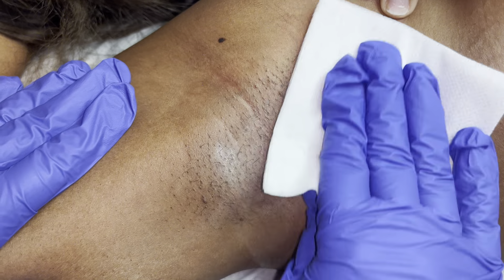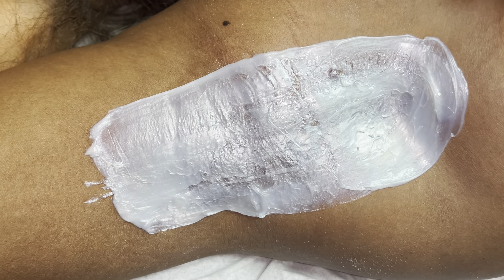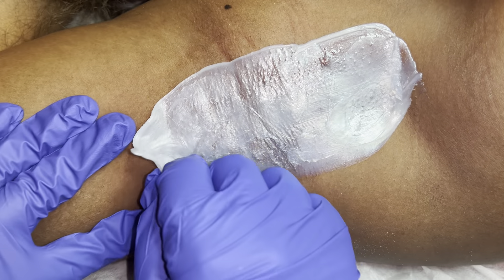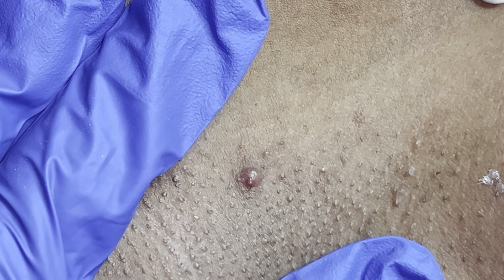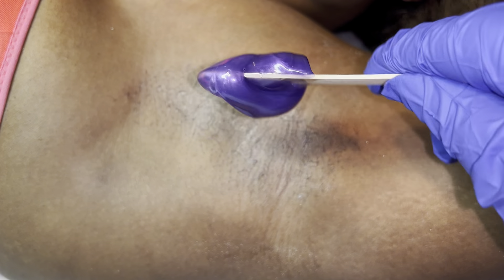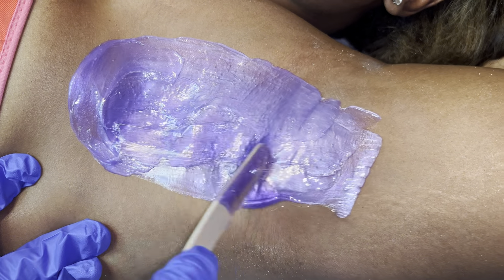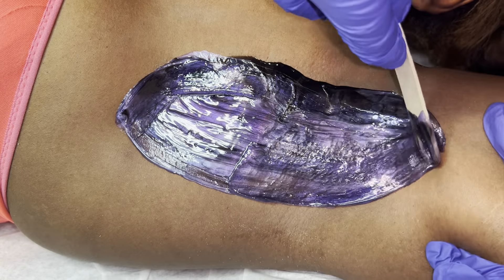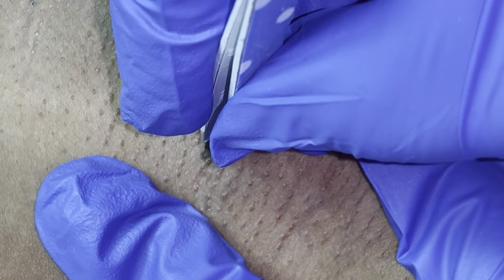WAX With Me | Client Reaction | Underarm Wax